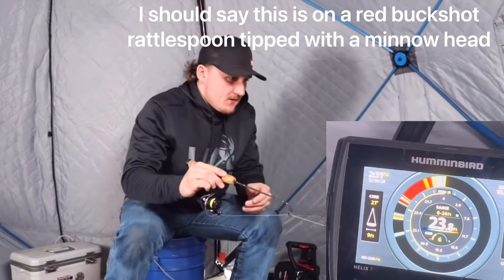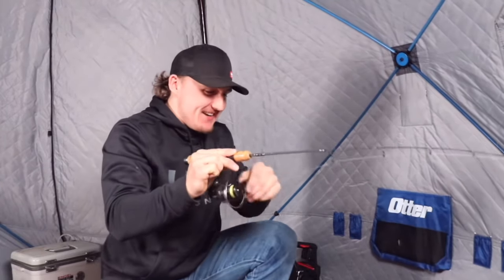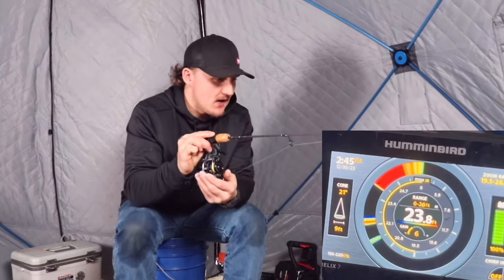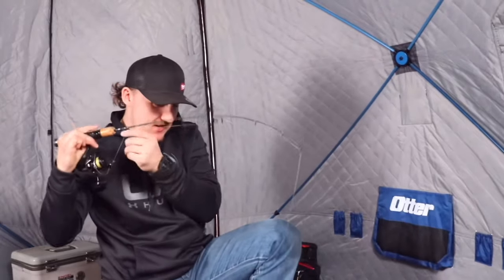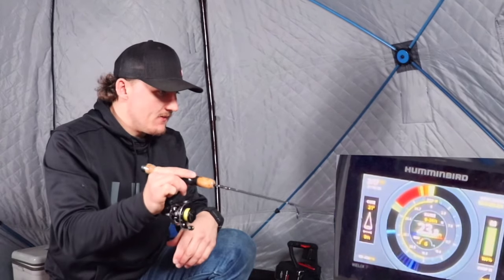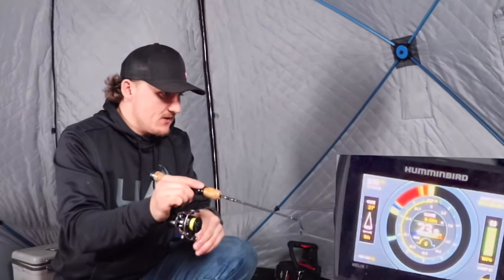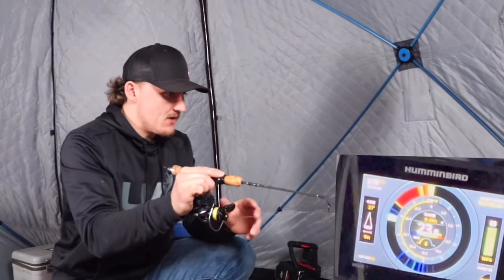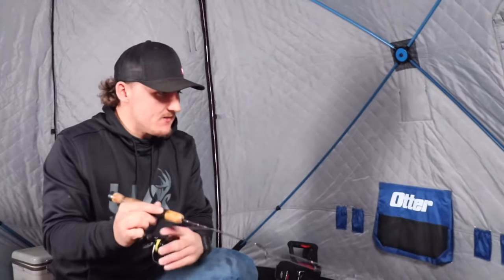Ice Fishing Lake of the Woods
This video shows how to jig and catch fish on Lake of the Woods if you’re heading there to get on some walleye and sauger.